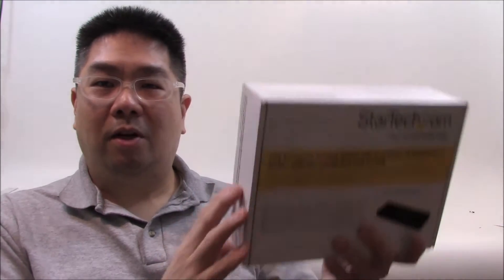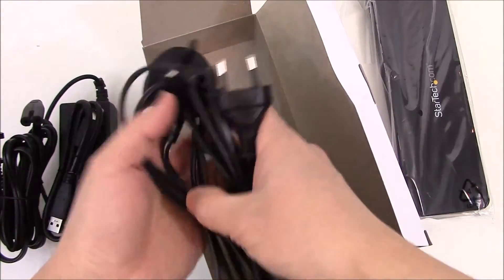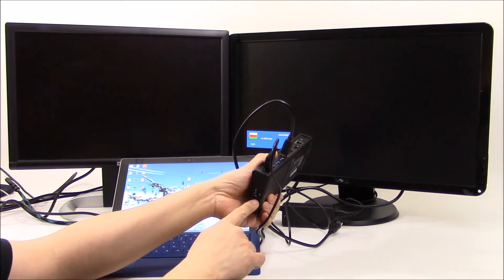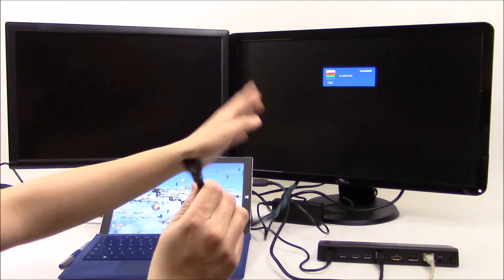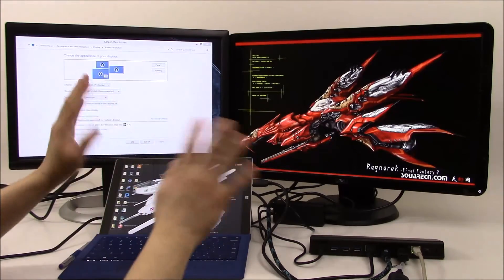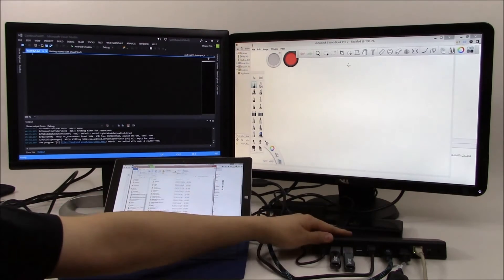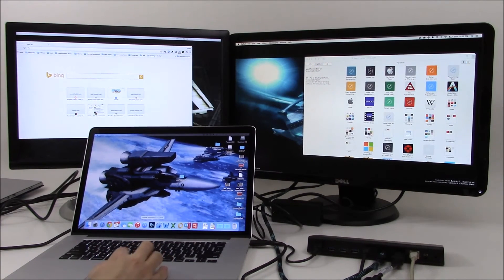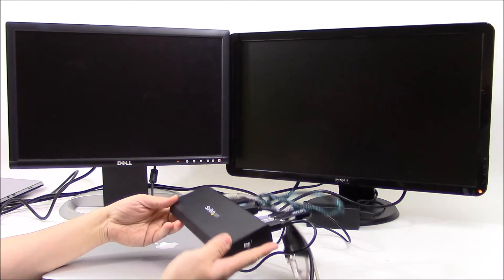StarTech USB3DOCKHDPC 4K Laptop Docking Station Review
If you have lots of devices hooked up to your laptop, you might want to consider a docking station. What a docking station does is combine many functions you may need into a single device that can easily be hooked up to your laptop or tablet. Unlike dedicated Docking Stations, like the Surface Pro 3 Dock, getting one that is driven by USB3 is an excellent choice, since it won't be locked to a single device. StarTech was kind enough to give me the chance to review their USB3 4K Docking Station. This peripheral solves the problem I had of multiple linked together accessories into one nice package. With one USB3 connection I expand to 4, get Gigabit Ethernet, and the ability to drive 2 external displays or 1 4K display! In the video I show how it works on my Surface Pro 3, and even my 2014 Retina Macbook Pro. Overall, an excellent companion peripheral!